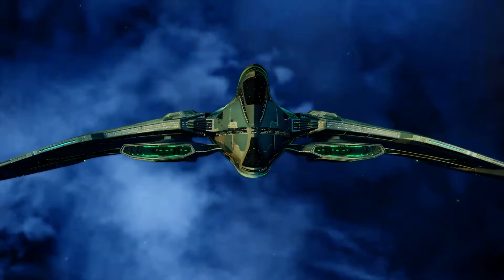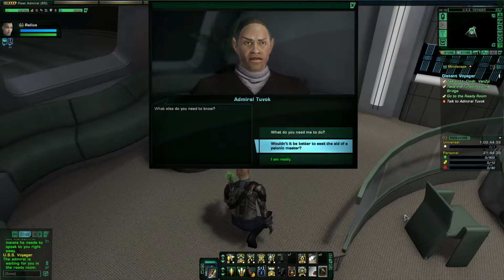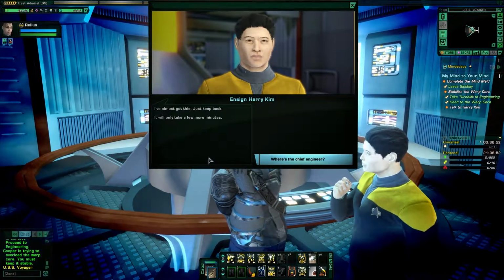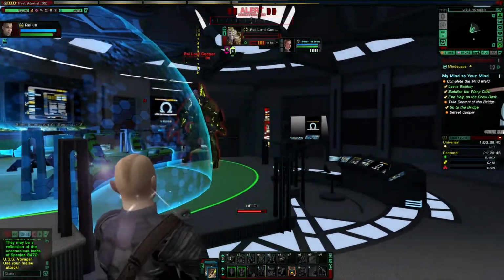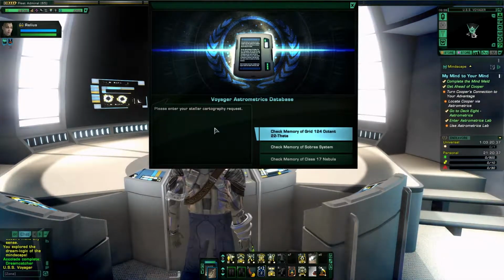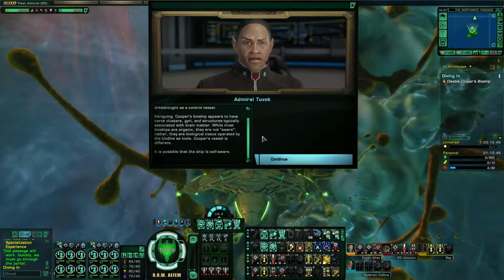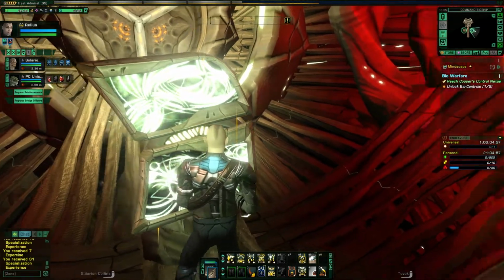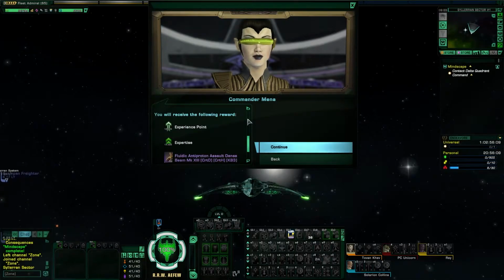Star Trek Online: Romulan Rising #50 - Head Case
The war is on! The Voth, The Undine, and now the Iconians. It is chaos across the galaxy. And speaking of across the galaxy, we're being disbatched by the Romulan Republic to the Delta Quadrant. If there's a war to be waged, we're going to be there. We've been given a new ship, new troops, new fighters. Now we bring the fight to the enemy. If you'd like to bring the fight then let me know!